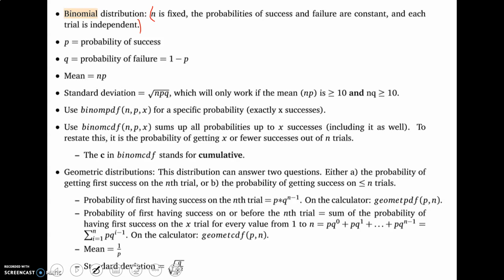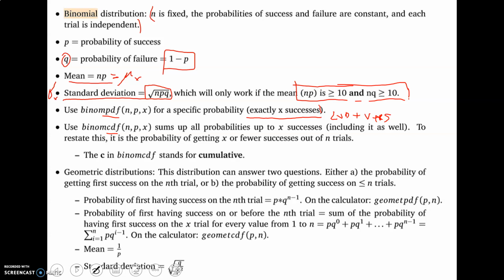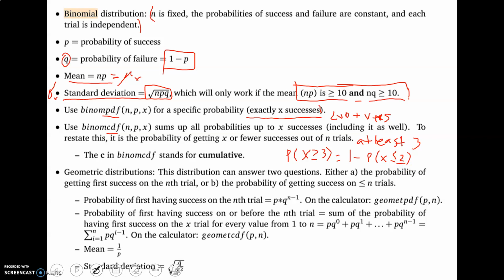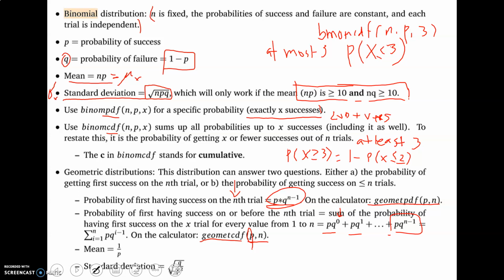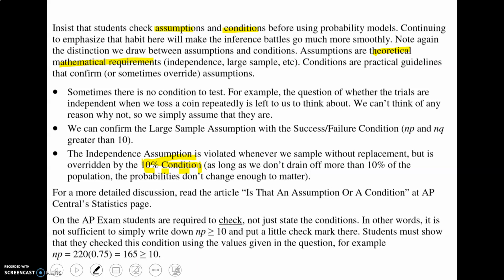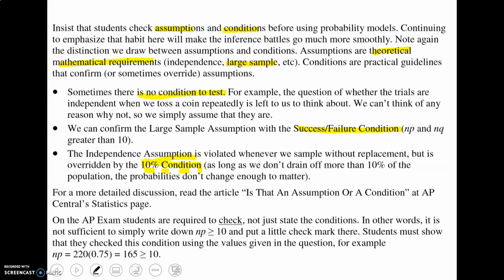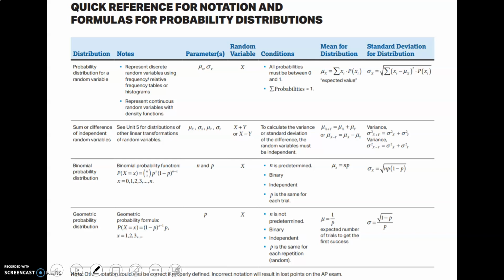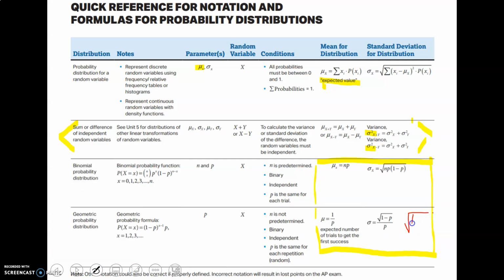AP Statistics Unit 4 Review pt2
More on binomial and geometric distribution